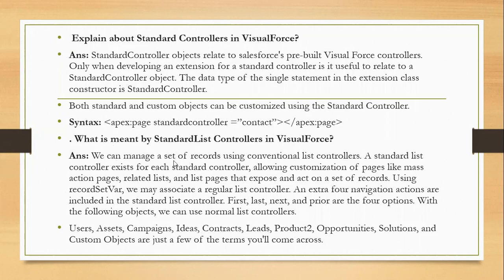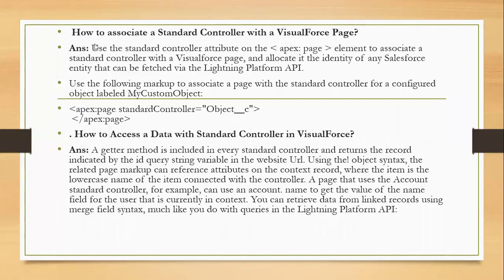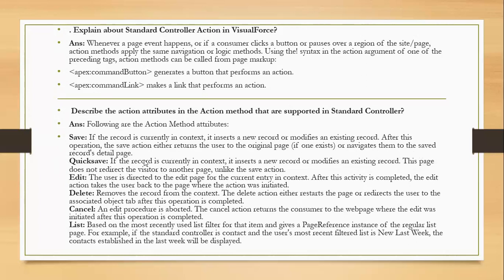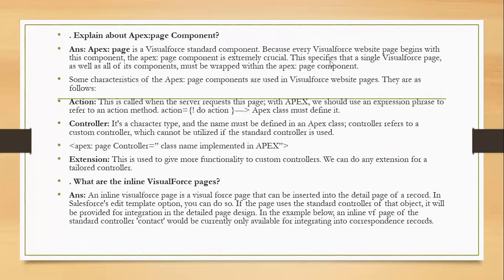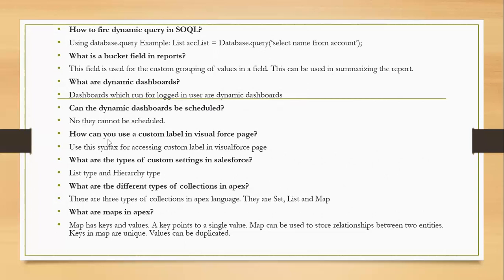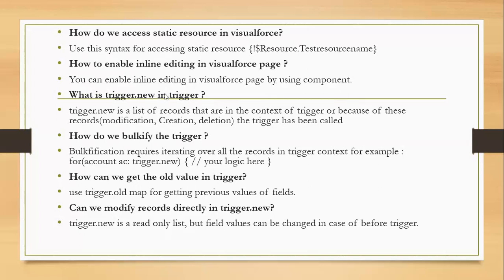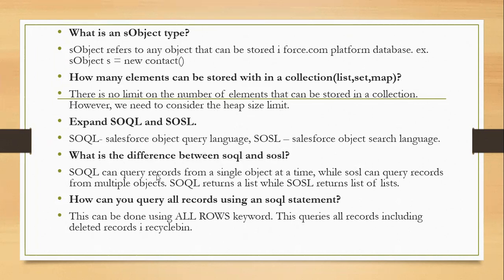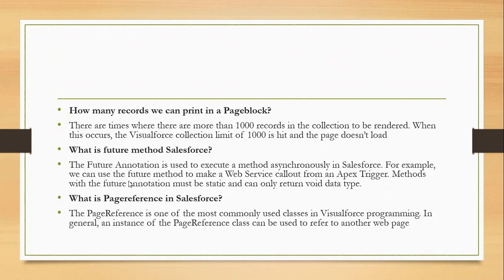Top 50+ Salesforce Visualforce Interview Questions and Answers | For Beginners 2023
Salesforce Visualforce Interview Questions and Answers, Question1: What are expressions used in pages to bind in controllers? VisualForce includes tag based language such as HTML, it is comprised of finely grained users component such as page sections, controllers, or fields etc.

-Salesforce Visualforce
-Page sections,
-Controllers